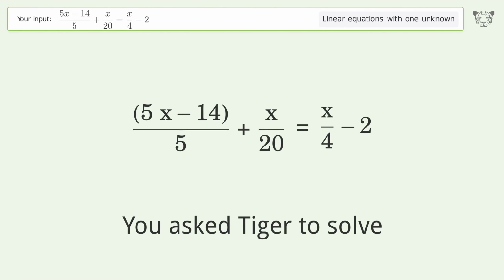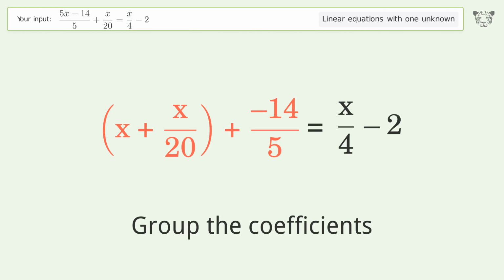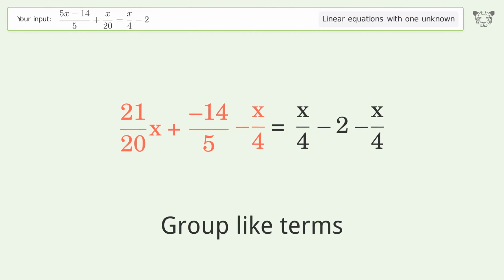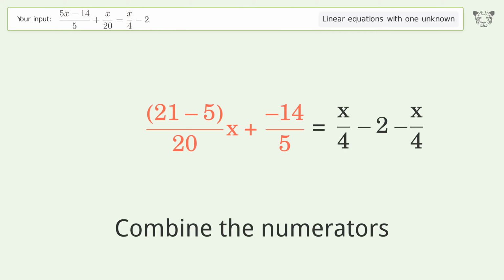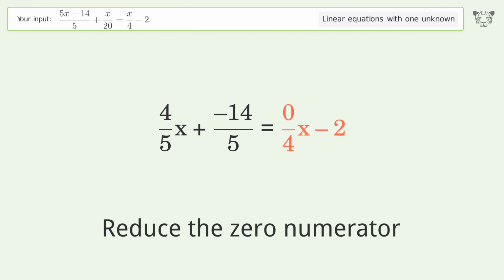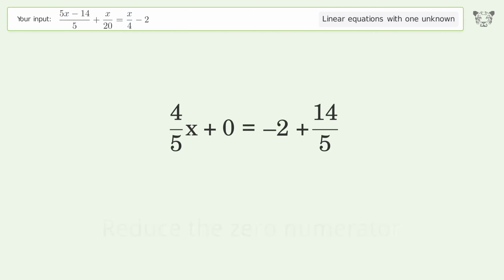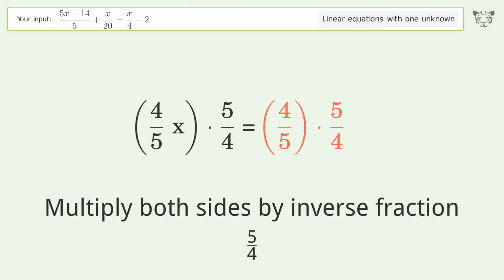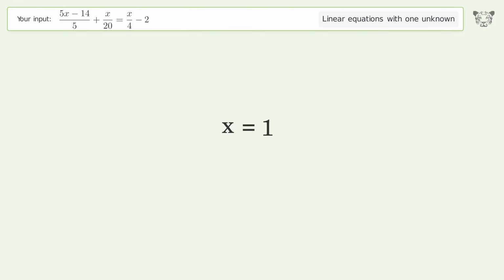Solve (5x-14)/5+x/20=x/4-2: Linear Equation Video Solution | Tiger Algebra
Struggling with (5x-14)/5+x/20=x/4-2? Watch our step-by-step video on Tiger Algebra to master this linear equation effortlessly. Also check out for more tips and tricks for dealing with linear equations with one unknown